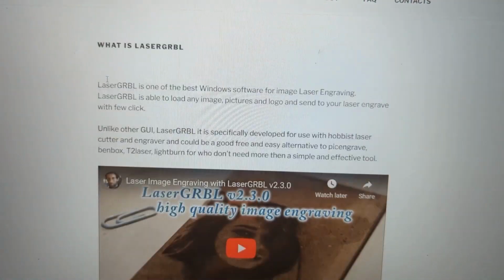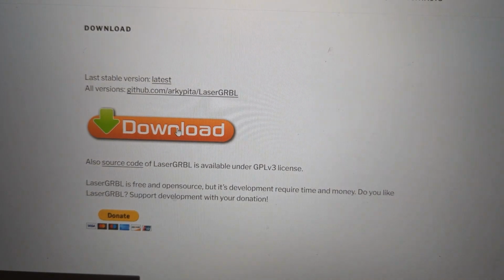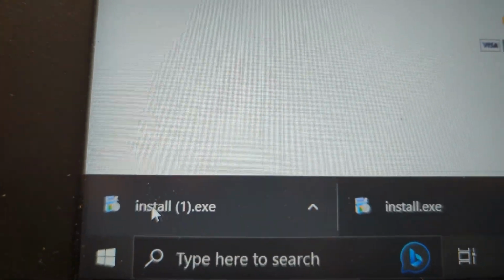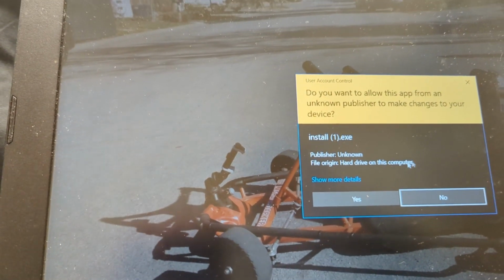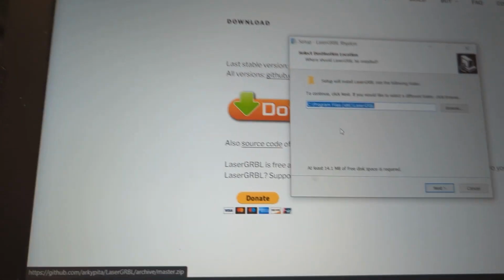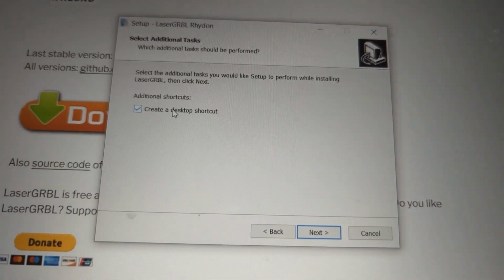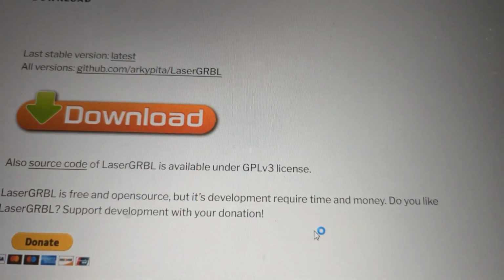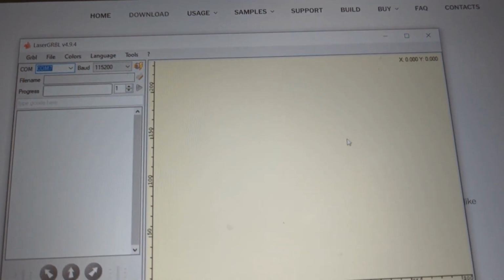Laser engraver Atomstack I LOVE this Thing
In this video, ill be taking a closer look at the ATOMSTACK P7 M30 Laser Engraver  and sharing my honest review. If you're in the market for a laser engraving machine, this video is for you.